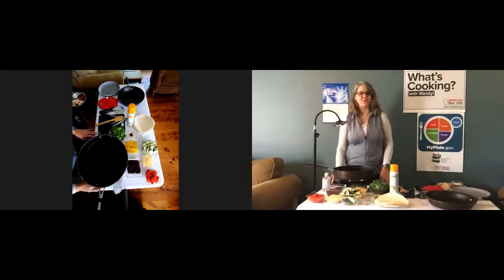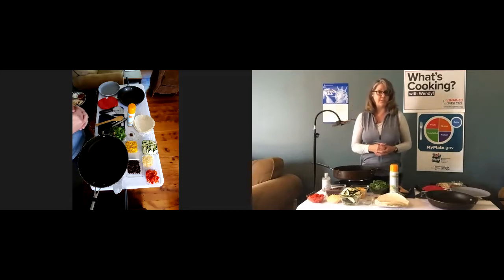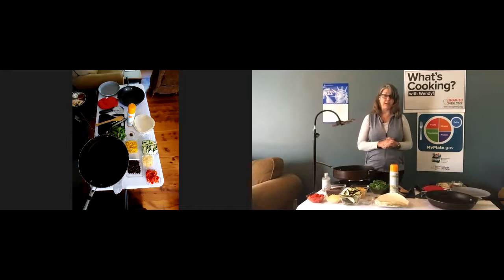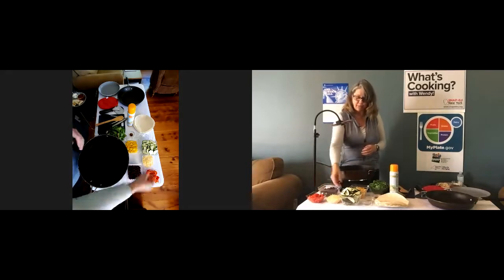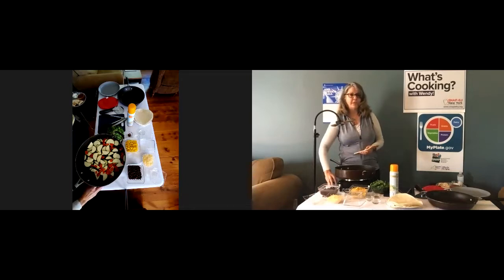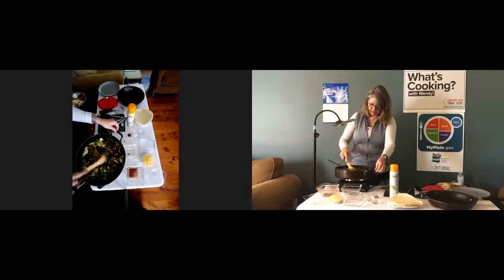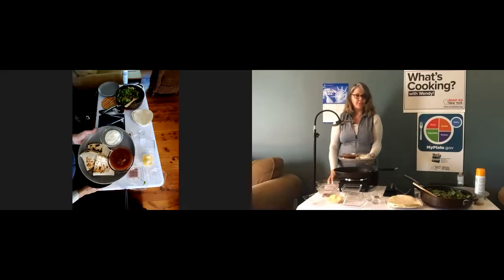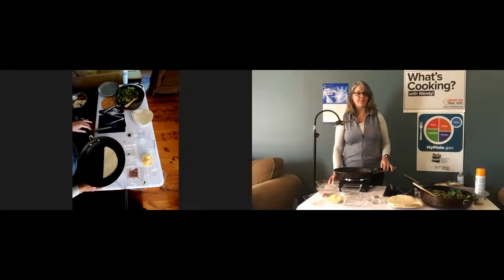What's Cooking With Wendy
Join Wendy Beckman, the NYSOFA SNAP-Ed Educator as she makes a Black Bean and Vegetable in honor of Hispanic Heritage Month!